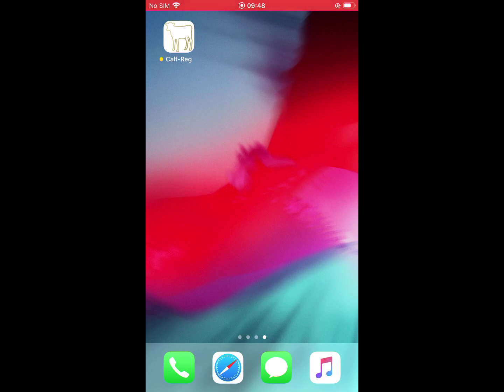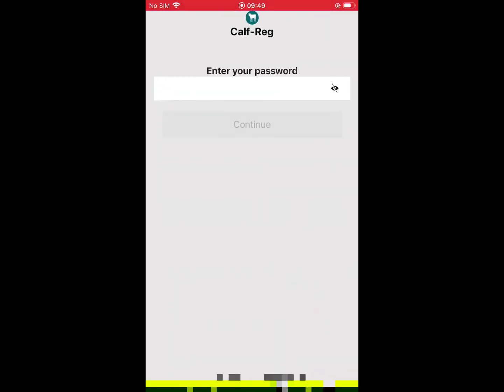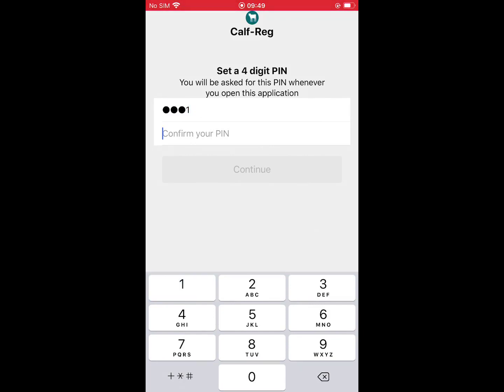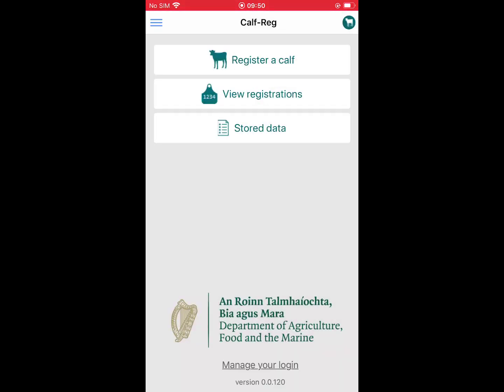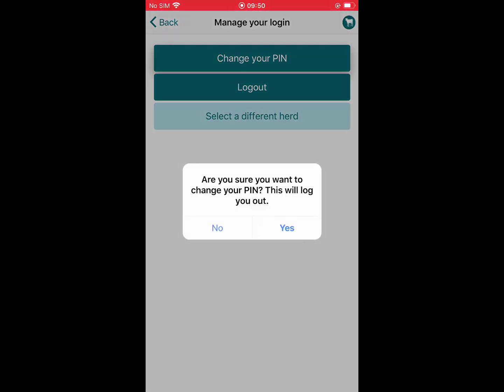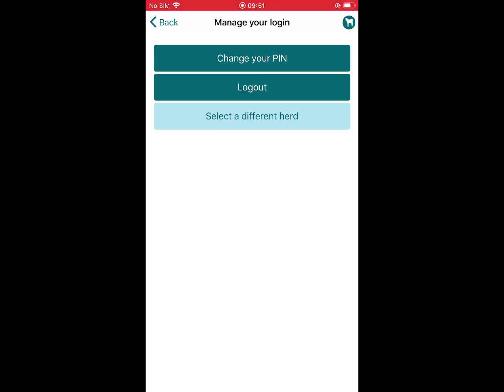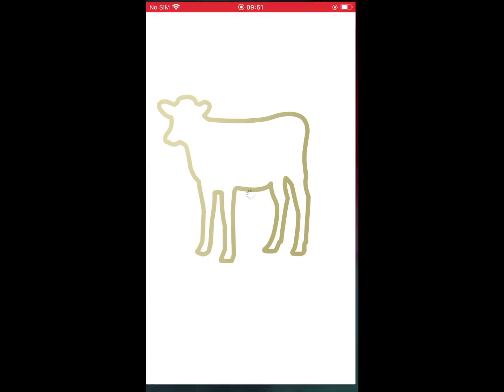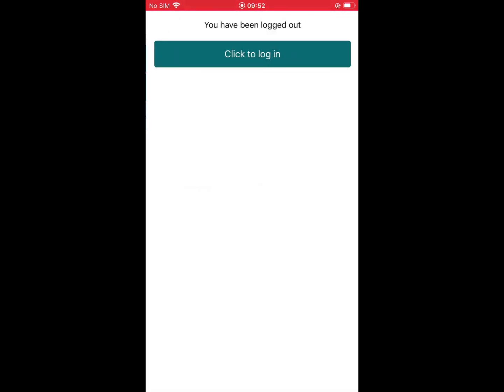AIM Calf-Reg App Login Tutorial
Connected to your AgFood account, the Calf-Reg app has all you need to Create, Save and Submit Calf Registrations directly to AIM. The app works offline so that you may record registrations and submit them later when you have internet access.